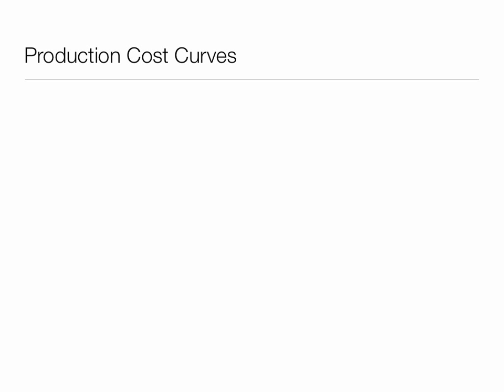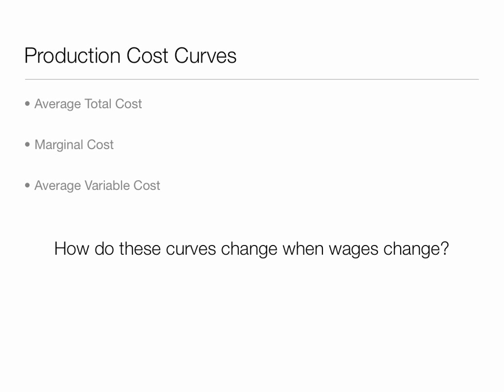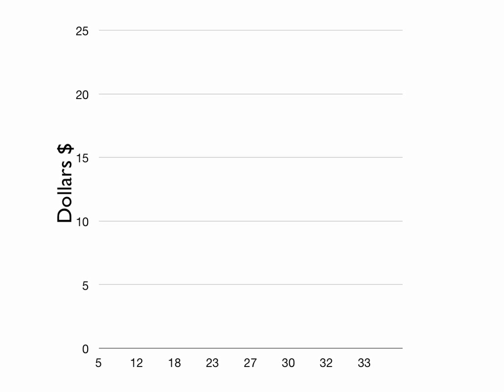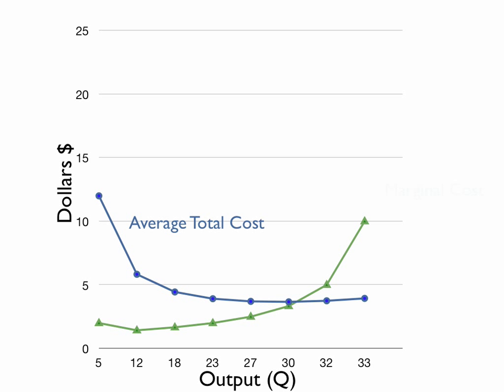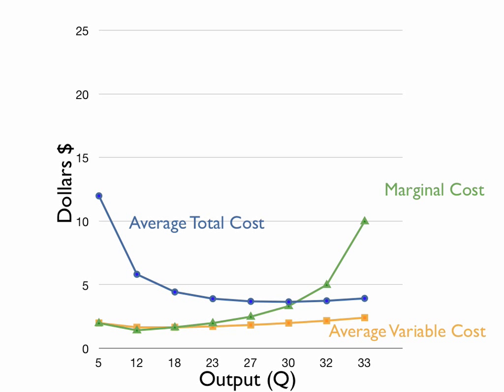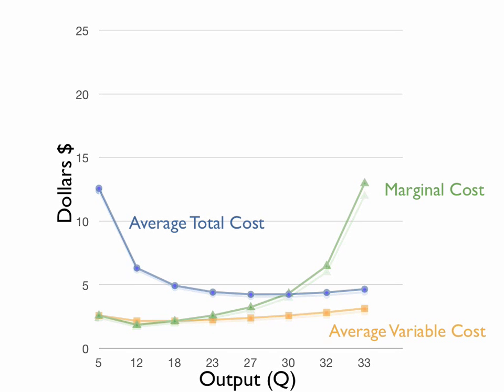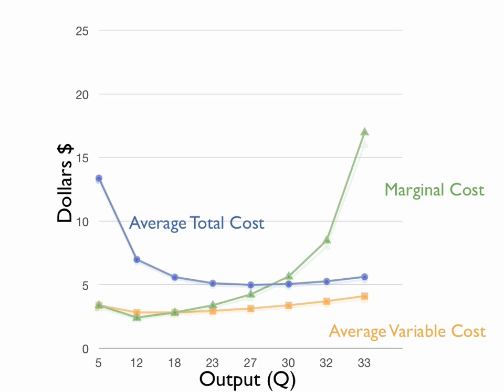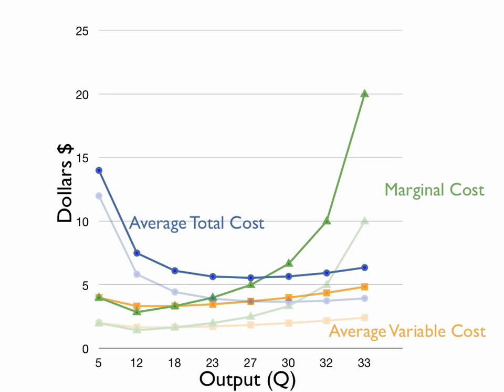Production Cost, Average Variable Cost, Average Total Cost, Marginal Cost Economics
Tutorial on  how cost  curves change when wages change.